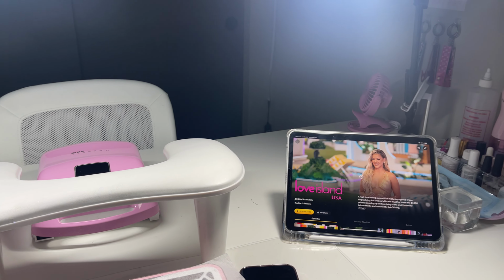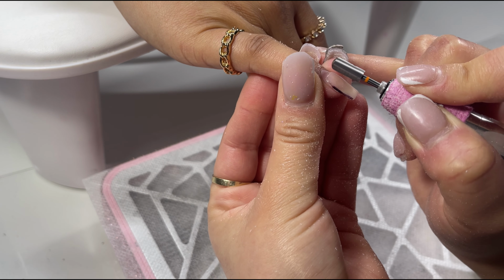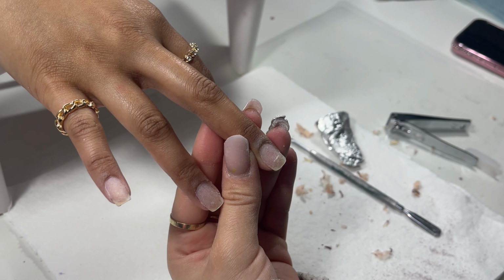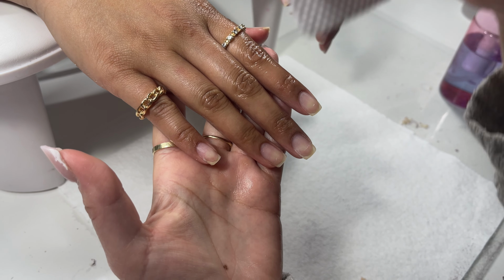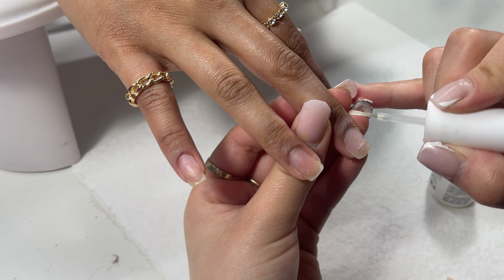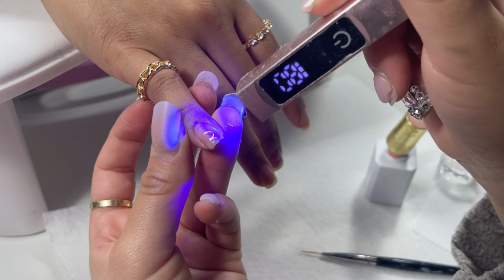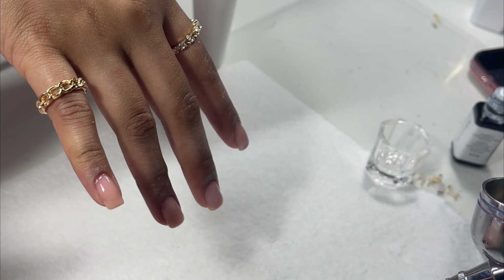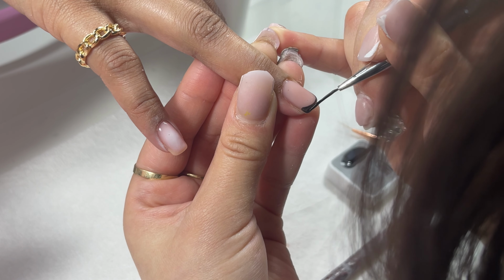Structure Gel Mani Tutorial | Cuticle Prep | Application | Acrylic Soak Off | Beginner-friendly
Hi nail besties🤍 In today's video, I'll be showing you how to do an acrylic soak-off and a structure gel manicure!

✨🍒Let’s Connect🍒✨

💕 Products used:
A'Galore Structure Gel in 'Buff'
Xeijayi Matte Top Coat from Shein
Airbrush Paint from Saviland

(If you don’t wish to be a VIP member, choose ‘Pay as You Go’ at checkout)